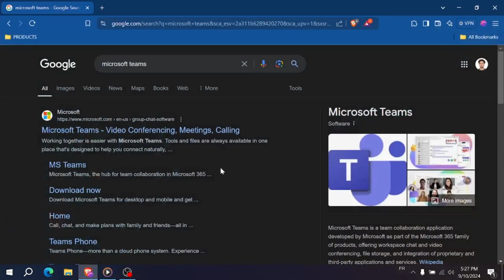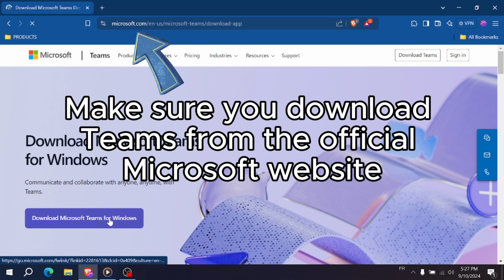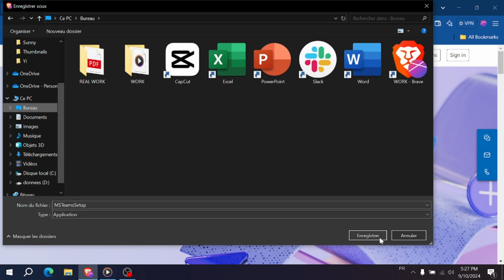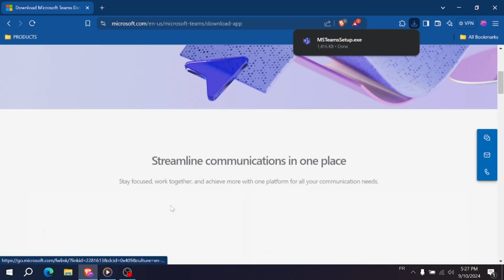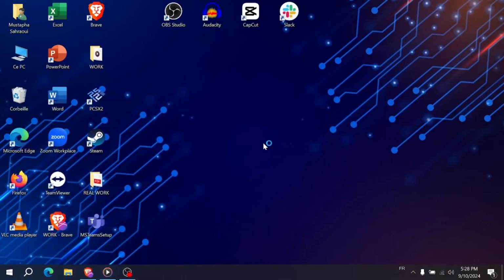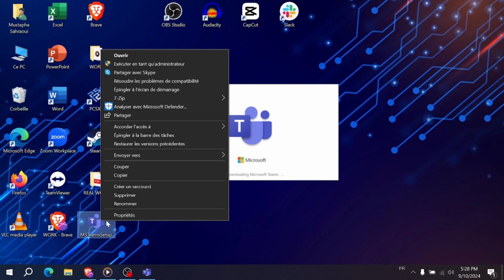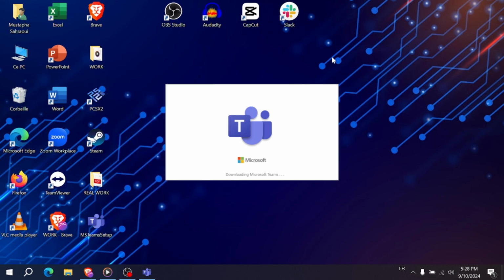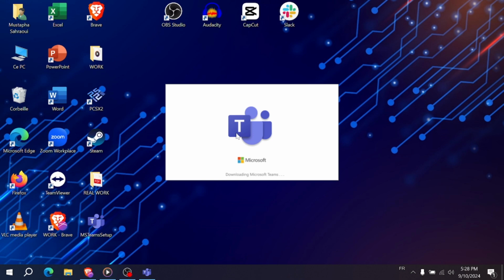How to Download Microsoft Teams on Laptop (Simple Steps!)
Learn how to download Microsoft Teams on your laptop with this quick tutorial. Discover how to access the official Microsoft website, download the Teams app, and install it on your device. Follow these simple steps to start using Microsoft Teams on your laptop today!